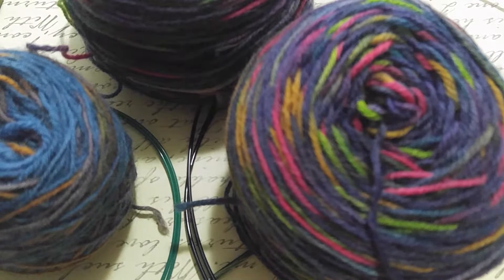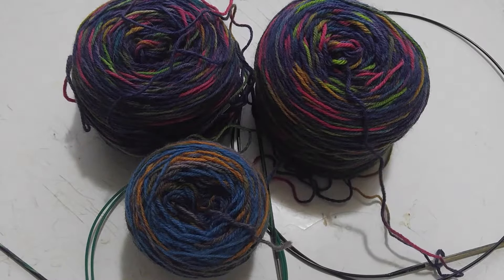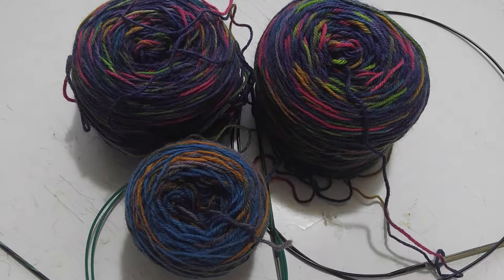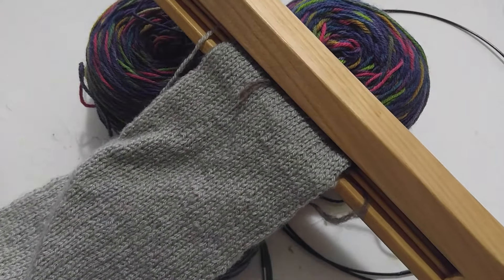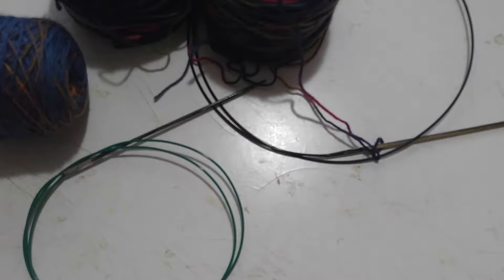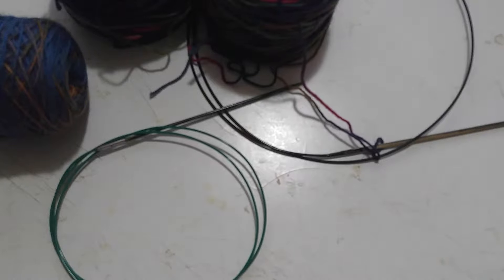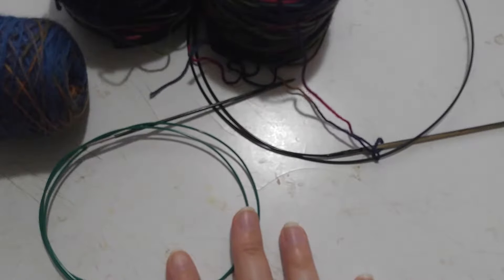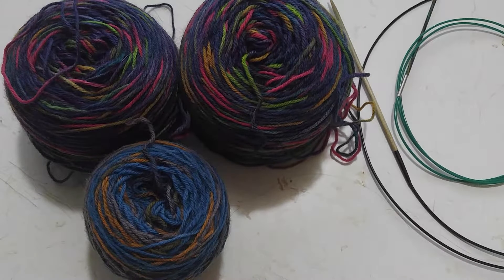How to Tuesday Let's Talk About Making Socks 2 at a Time!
A special for every now & then, "How To Tuesday"!  Part 1 of 3.  I'll talk a bit about working toe up socks two at a time with 2 or 1 skeins!  The perfect way to avoid the dreaded "Second Sock Syndrome"!

Talking  about...
*What the technique is (Toe up socks, Two at a time socks, Magic Loop socks, Judy's Magic Cast On.)

*Why use it? (Making toe up socks makes trying on your sock as you go easier without having to take them off the needles.  Working socks two at a time ensures you don't have to deal with "Second Sock Syndrome" - the propensity to start, yet not finish a pair of socks because you are working them one at a time (as with double pointed needles/DPNs).  Magic Loop is great for people who want to work in the round, but don't like double pointed needles/DPNs.  It's also the only way to work socks - or sleeves - two at a time.  Judy's Magic Cast On is an easy way to start a closed cast on, as opposed to an open one...like for sleeves or cuff down socks.)

*What you'll need (A circular needle with a flexible cable, typically 40" are used but a 32" or 36" will work.  (I like Lykkes or Knit Picks myself.  There are others like Knitter's Pride or Addis - but I have not to date used them and cannot vouch for their efficacy or durability.)  I wouldn't go any smaller than that as you won't have enough cable to work with.  Yarn!  These are just the things you need to start this cast on, not including any other materials, tools, or notions you need for your actual pattern!)

*Other Considerations (You can do socks two at a time with 1 or 2 skeins of yarn, but you need (1) 100g or (2) 50g skeins to do so.  Sock yarn is sold in both of amounts, so be sure to check your label before beginning.  It is just as easy to work from 1 skein as 2, you just need to take a little care not to tangle your strands.  This is done simply by turning you skein(s) as you work to make sure the correct strand is on the correct side.  Also when working from 2 skeins, I prefer to work from the inside out.  You can work either way you would like in this instance however.  It's also worth considering having some contrast between the color of your yarn & your needles.  This will make seeing the stitches on the needle easier.  Also do yourself a favor and have good light!)

*artYARNetc Etsy - where I've gotten all of my Lykke needles
*Knit Picks Caspians - all types & related accessories
*Knit Picks Caspians Fixed Circulars - the set for socks I got
*Knit Picks Sunstruck - all types & related accessories
*The Meditation Room on Etsy - for fixed circular needle case
*Nicole Studios Yarn Ravelry - I got mine at A.C. Moore, make sure you get 2 skeins as these are 50g only.
*Loops & Threads Woolike - I got mine at Michaels, you only need 1 skein!
*DPN wooden case from eSpace Tricot - no longer available!